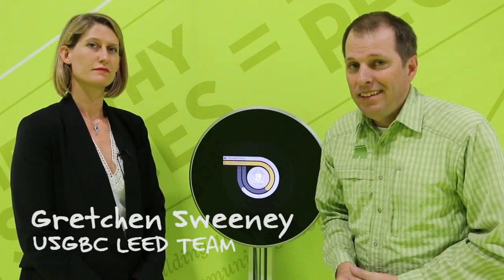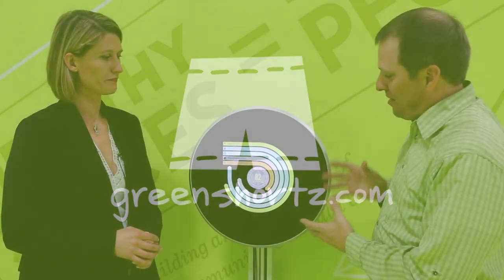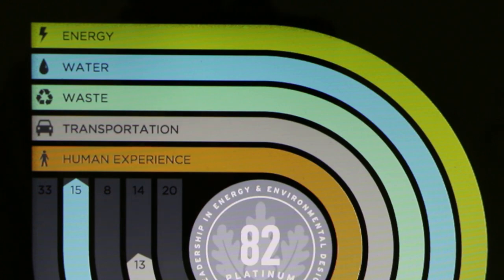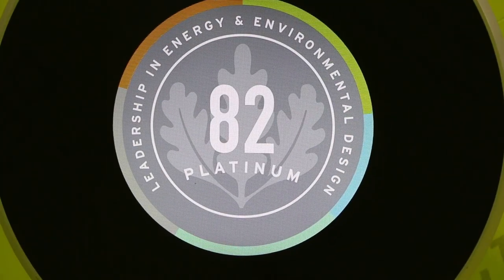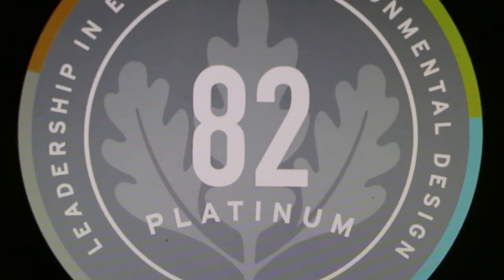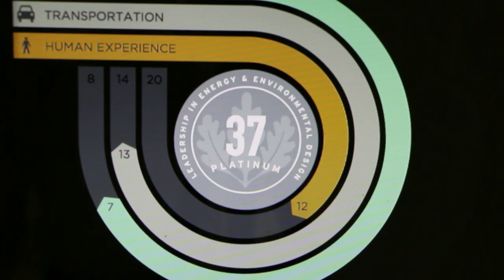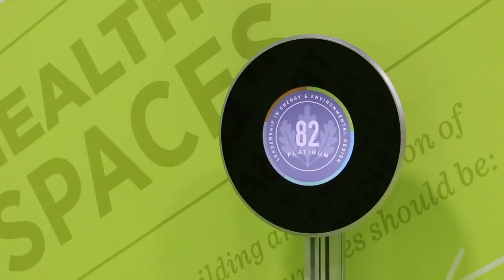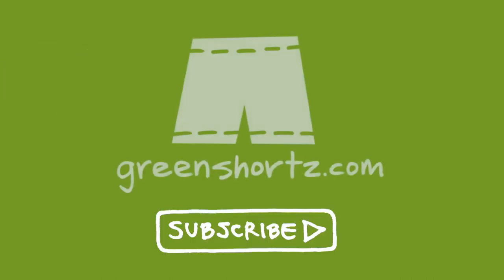Meet the LEED Dynamic Plaque | GreenShortz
The LEED Certification program, created by the U.S. Green Building Council (USGBC) has an amazing tool to help certified buildings measure their ongoing performance—the LEED Dynamic Plaque. Gretchen Sweeney, of the LEED team, and I discuss the five categories of building performance measured and displayed by the Dynamic Plaque. We also talk about the benefits of the knowing this data...and being able to adapt based on its feedback.